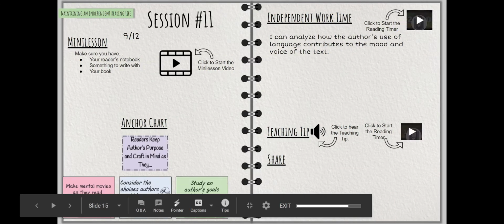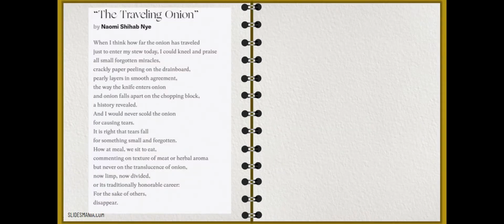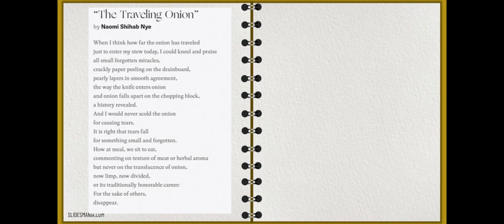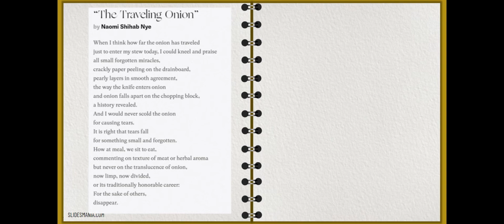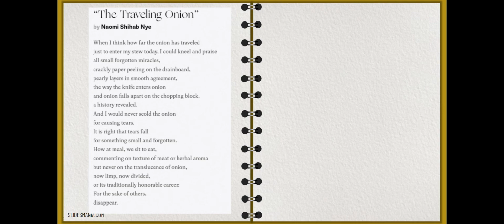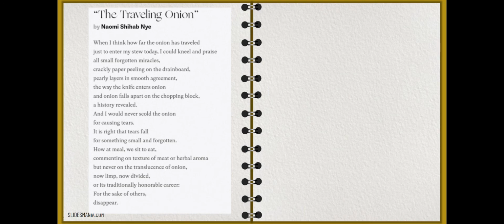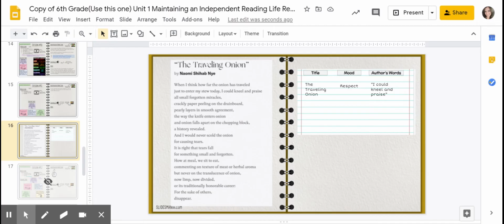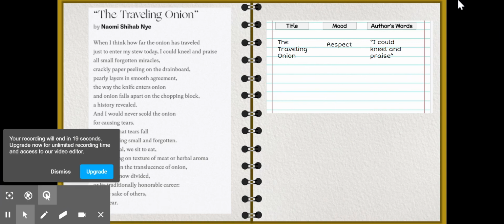Session 11 Traveling Onion Mood